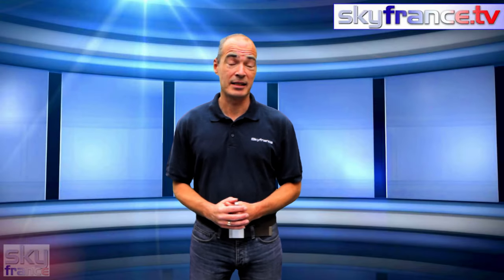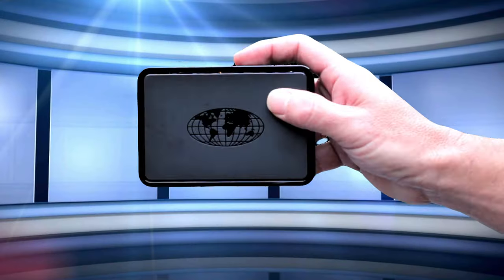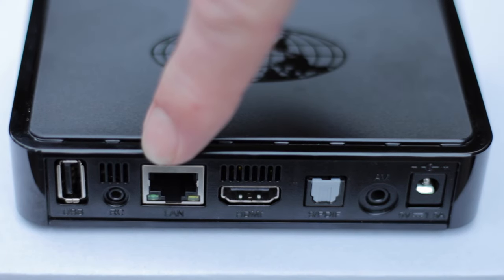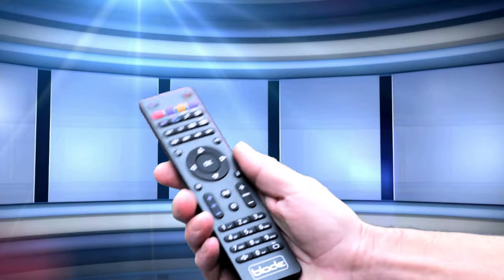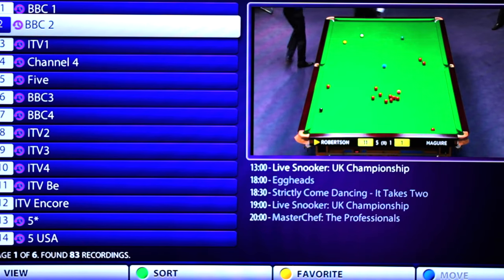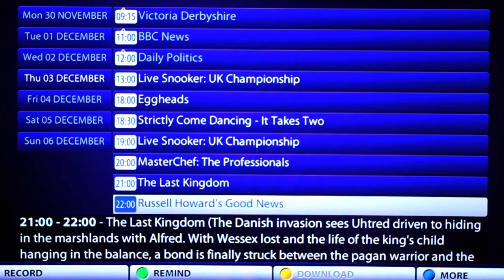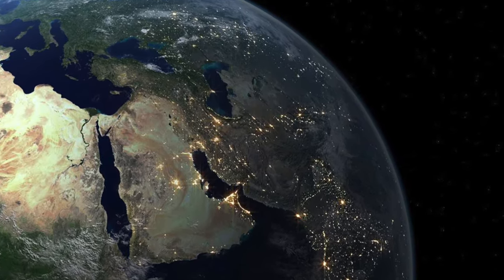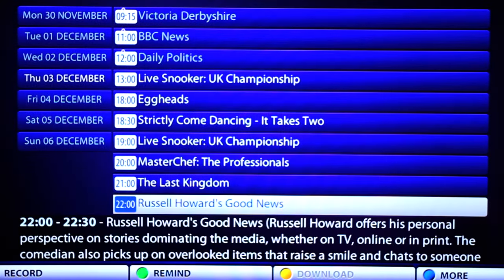Skyfrance.tv 'UK TV anywhere' blade TV box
This video is about the new UK TV streaming box from Skyfrance. UK TV anywhere!